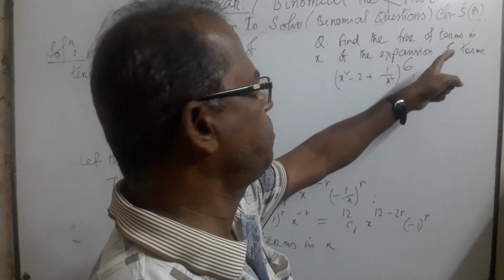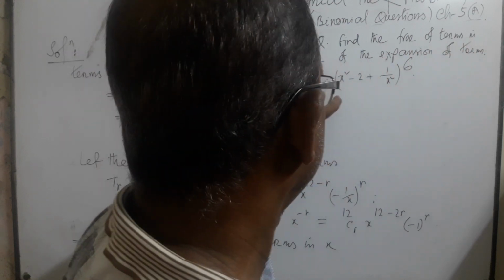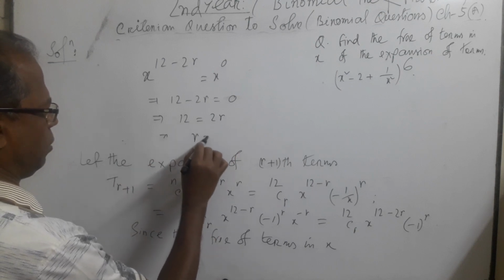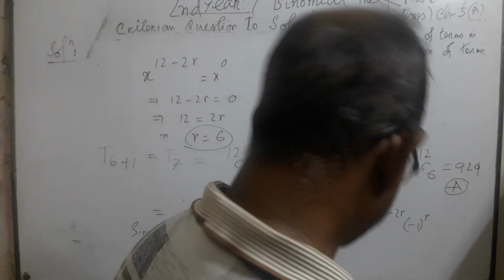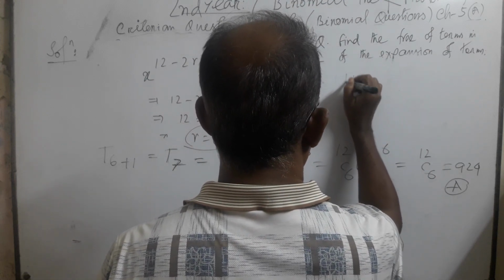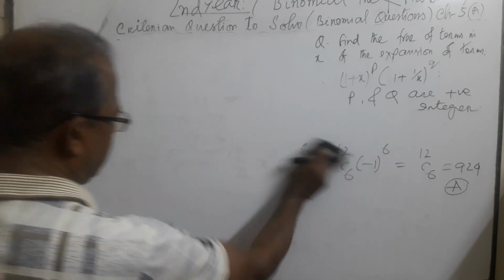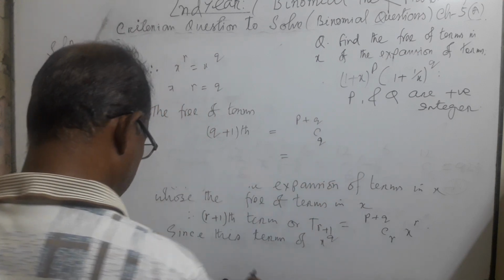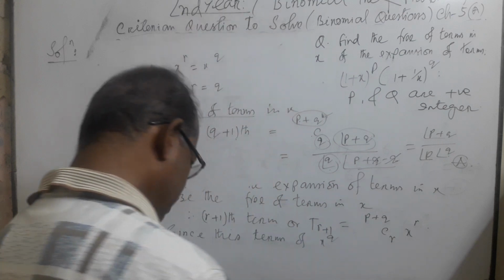Binomial analysis of Solve problems with Questions. # L-9